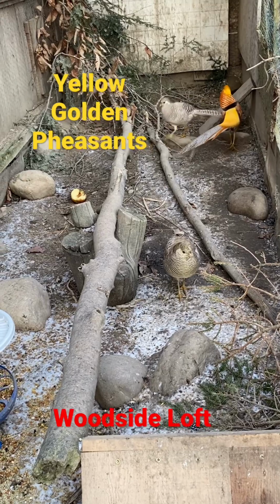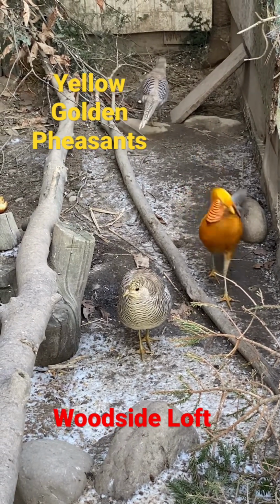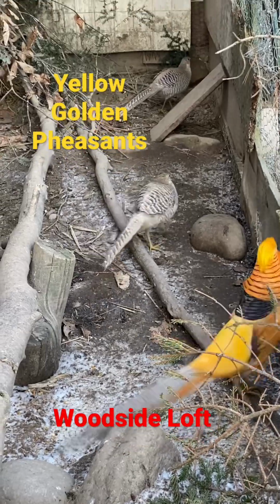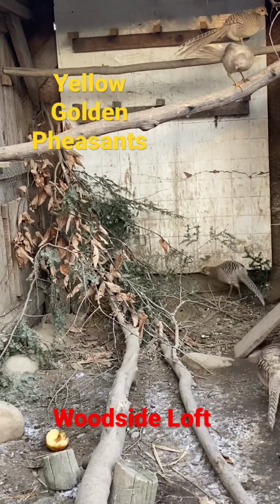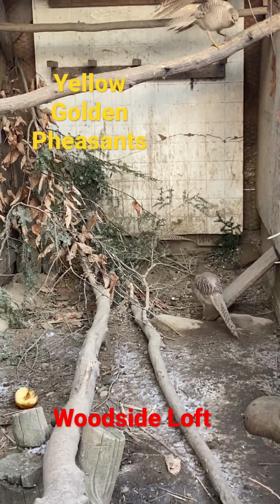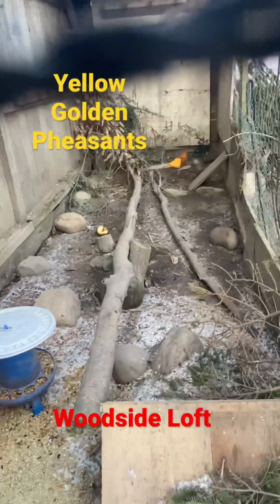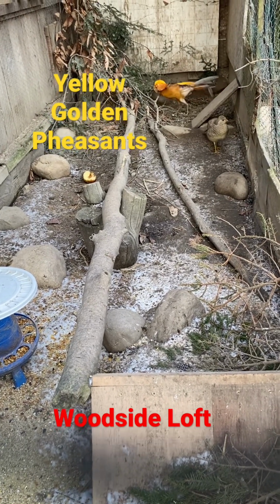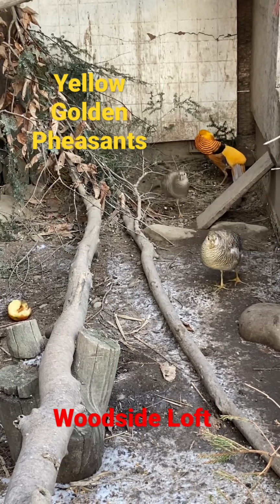Yellow Golden Pheasant’s at Woodside Loft and a little ditty about my birds 🥚🐣🐥🕊